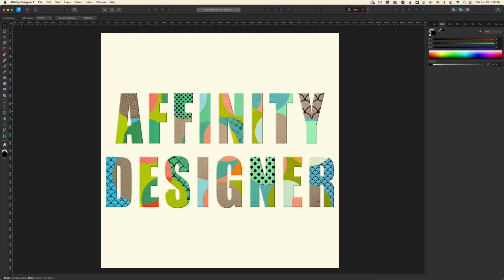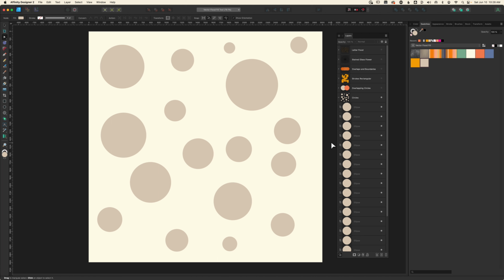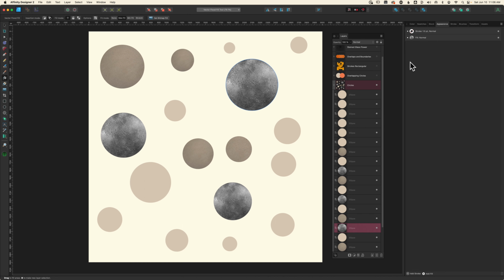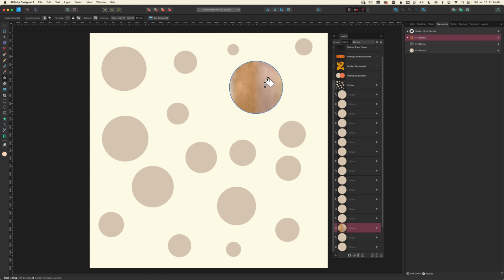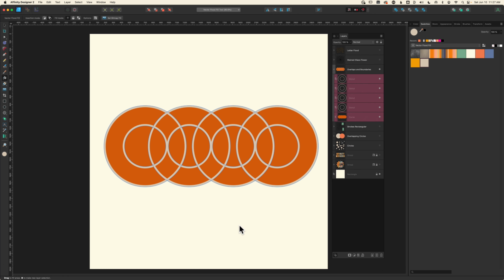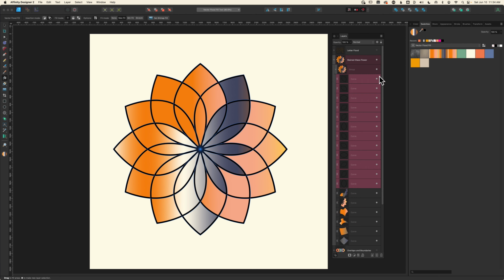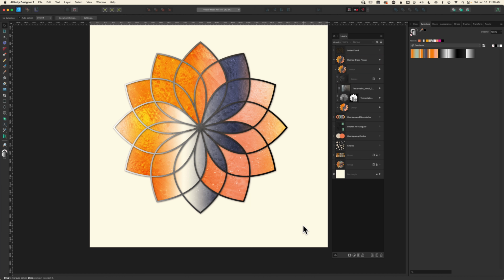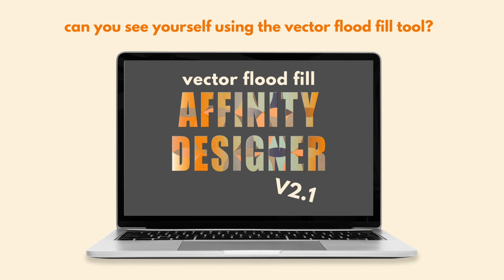Affinity Designer Tutorial: Vector Flood Fill in V2.1, Graphic Design, Digital Art, Vector Graphics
In this Affinity Designer tutorial, learn how to use the new Vector Flood Fill tool in Affinity Designer V2.1. This graphic design tutorial covers some basics in Designer and is perfect for beginners in digital art and vector graphics.

00:00 Introduction
00:41 What is the Vector Flood Fill Tool?
01:07 What types of fills can you use?
01:28 The Basics | Solid Fills
02:30 Overlapping Shapes
04:12 Using Gradient Fills
05:27 Bitmap Fills from the Assets Panel
06:31 Using the Flood Fill to Quickly Test Basic Patterns
07:09 Bitmap Fills from the Stock Studio
07:46 Set Bitmap Fill | Pulling Fills from Photos or Files
09:07 Fill Modes
10:41 Stacking Semi-Transparent Fills
10:56 Fill Modes
13:47 Using Overlapping Strokes to Create new fills
18:00 Fill to Visible Boundaries
19:33 Creating a Stained Glass Floral Illustration with Strokes
24:18 Using Flood Fill with Text
28:02 Conclusion

Find all of the Texturelabs textures used in the tutorial